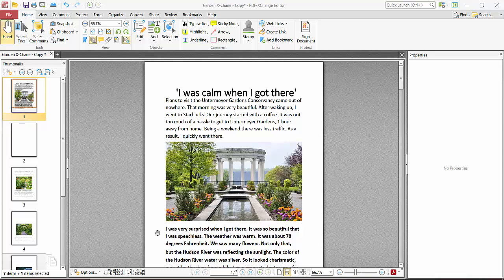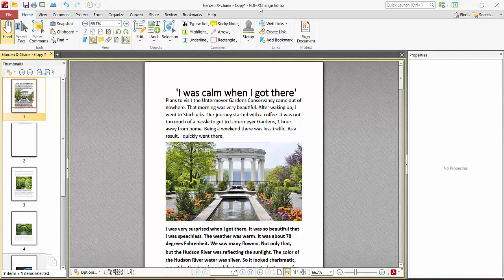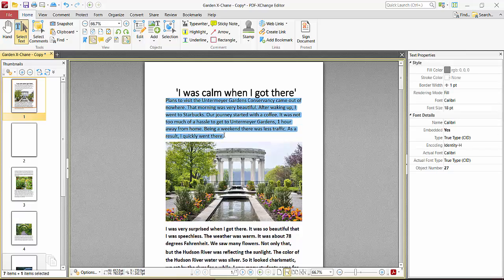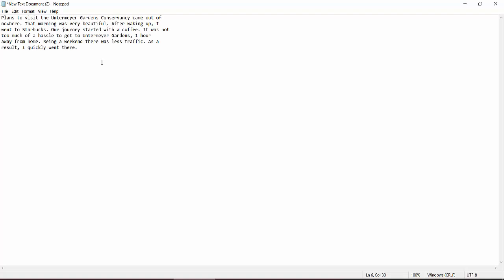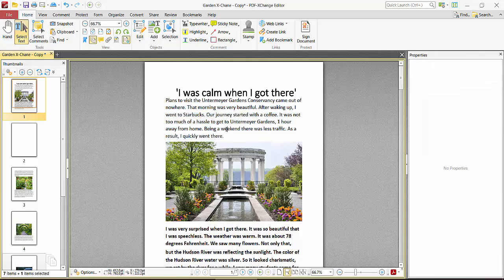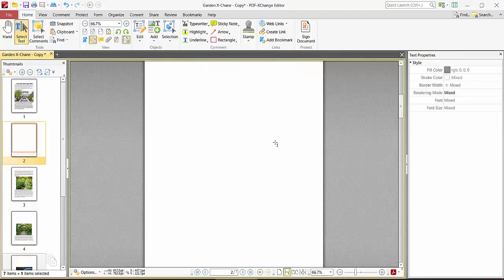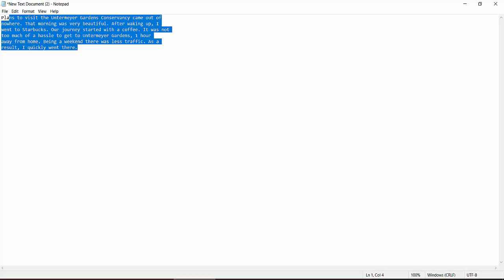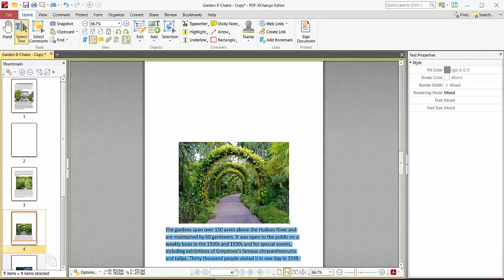How to Copy Text from Any PDF and Use It Anywhere in PDF XChange Editor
Hello everyone, Today I will show you, How to Copy Text from Any PDF and Use It Anywhere in PDF XChange Editor.